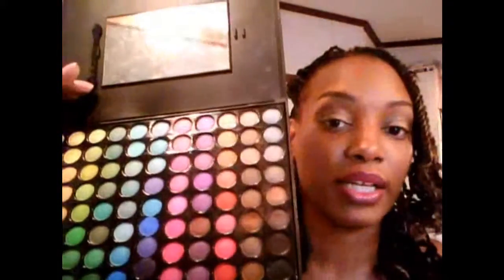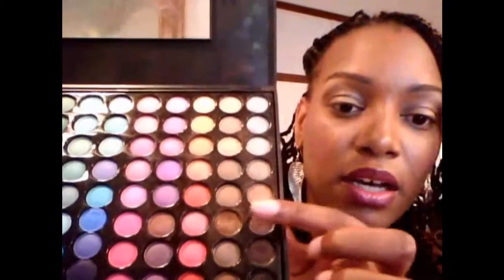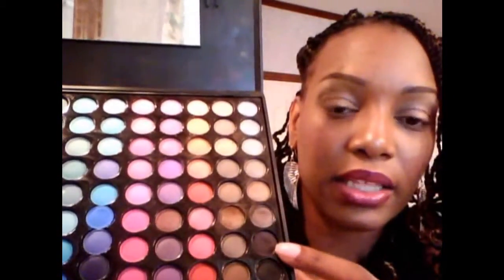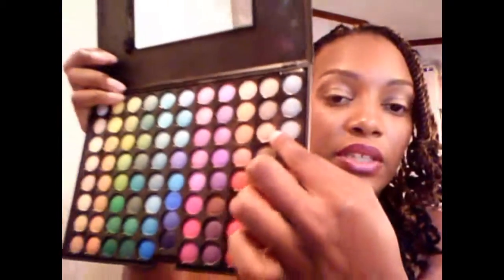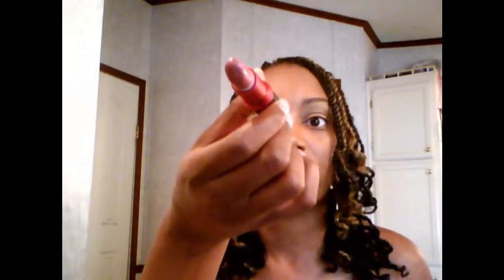May Favorites (Kinda)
May favorites. all products here purchased by me.